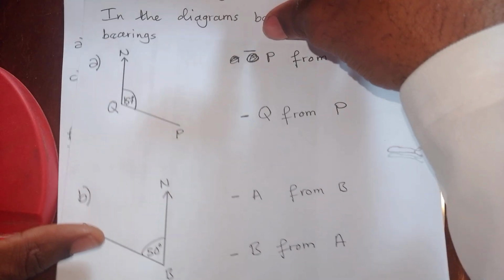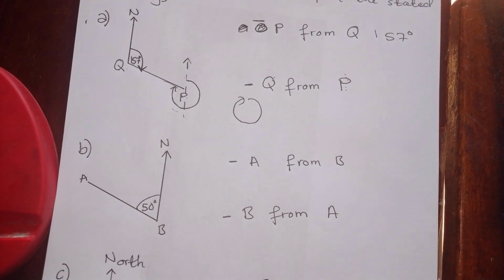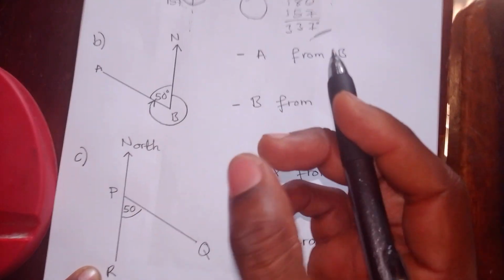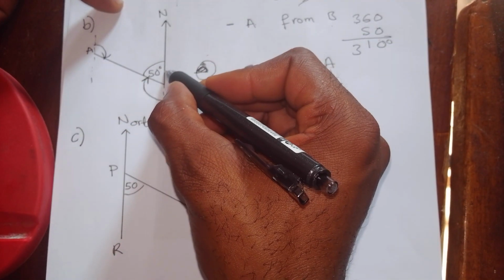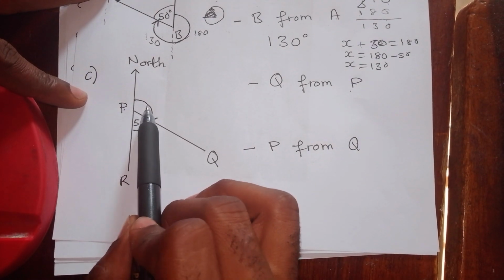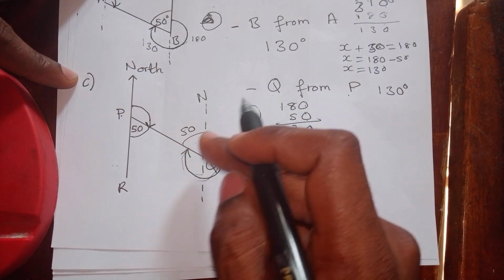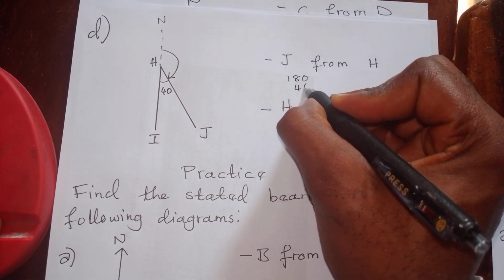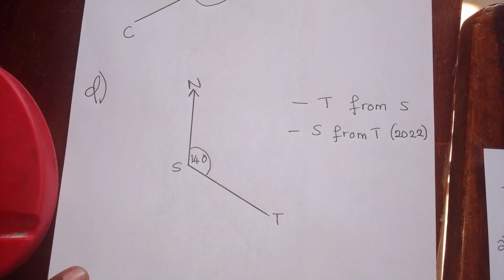ECZ Grade 9 Math - Bearings